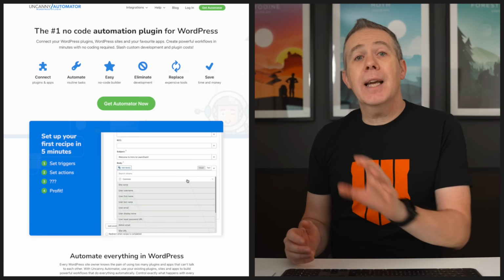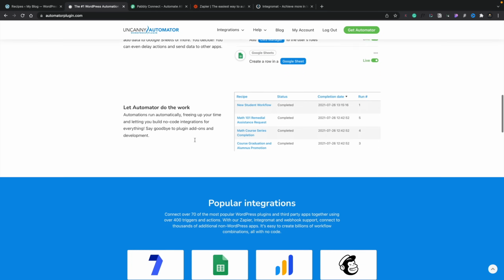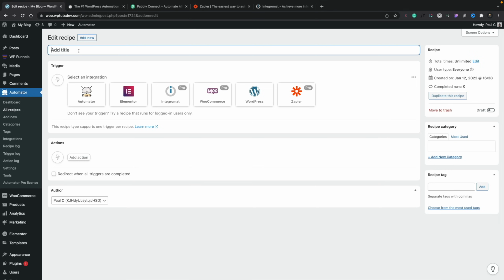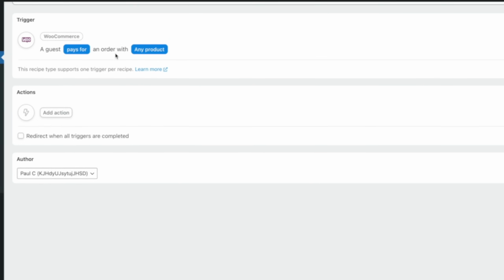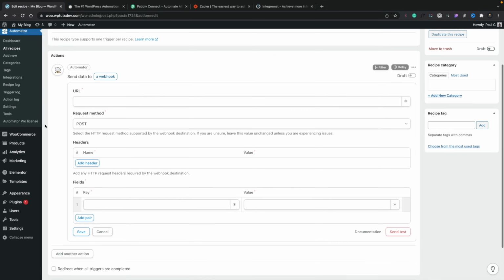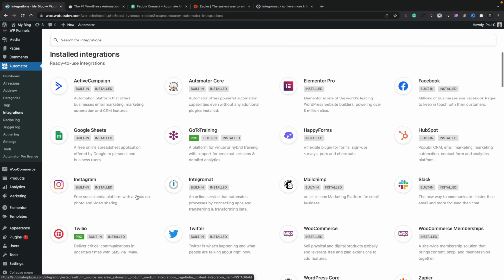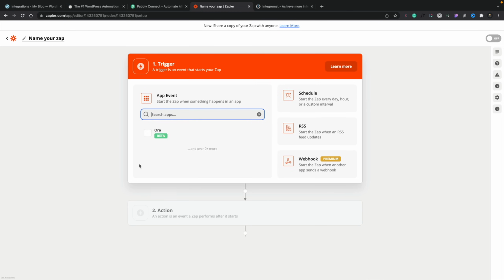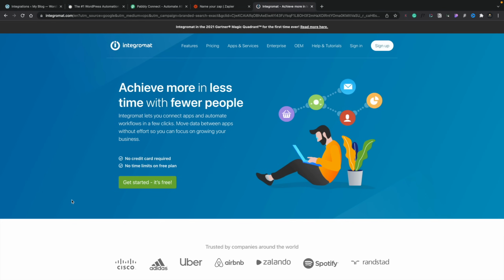Automate Your WordPress Life | Automation Beginners Guide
So many repetitive  WordPress tasks can be automated, but it goes way beyond that. Connect WordPress to almost anything and automatically trigger all manner of amazing workflows with relative ease!

Let me show you how to get started with WordPress automation with Uncanny Automator.

No problem - we'll also take a look at some amazing automation tools like Zapier, Integromat and Pabbly Connect.

The possibilities truly are endless!

► WORDPRESS PLUGINS ◄